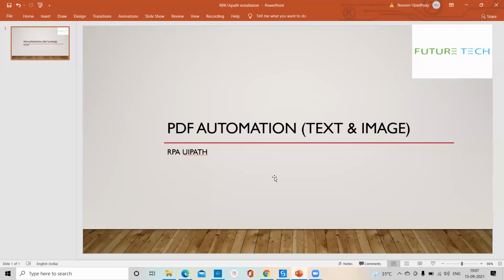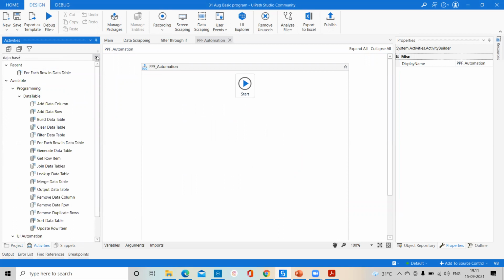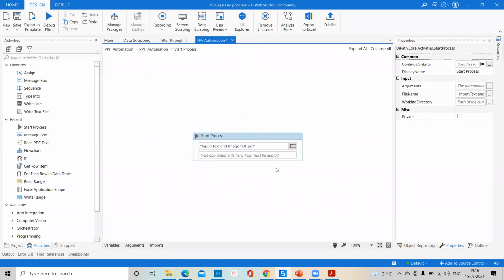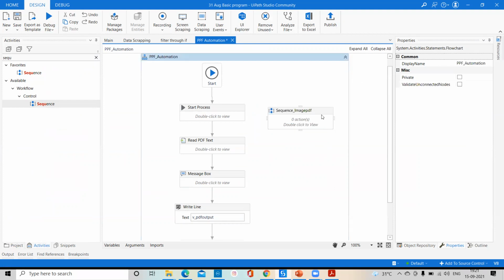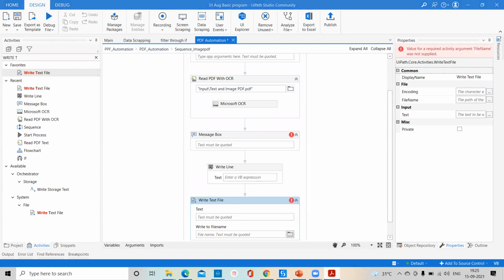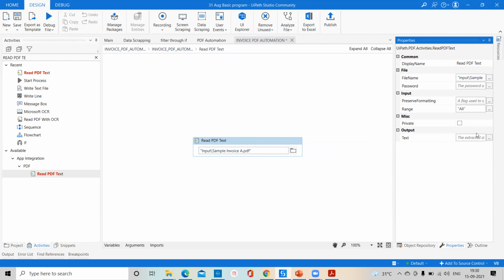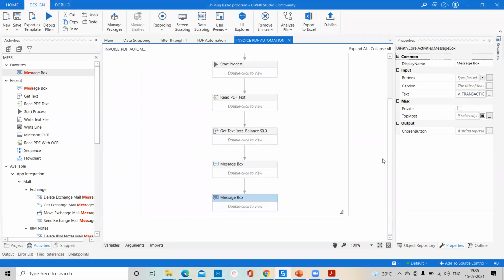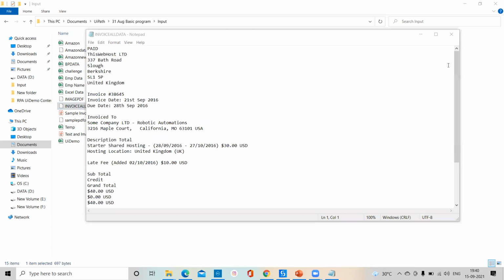RPA UiPath PDF Automation Introduction | FutureTech